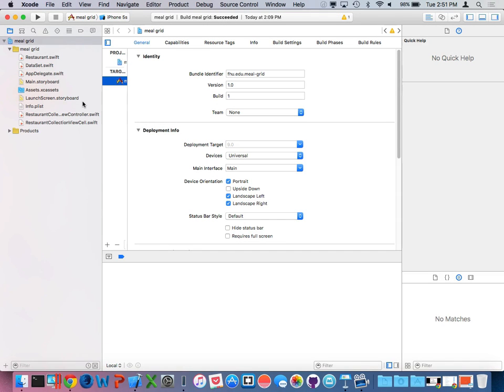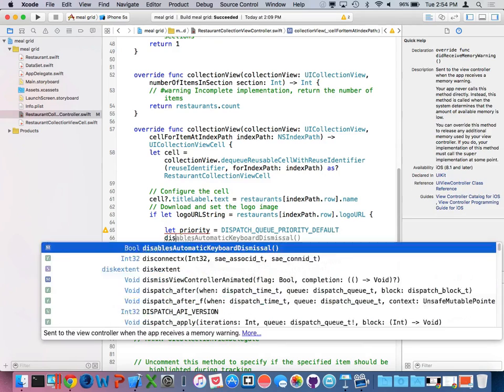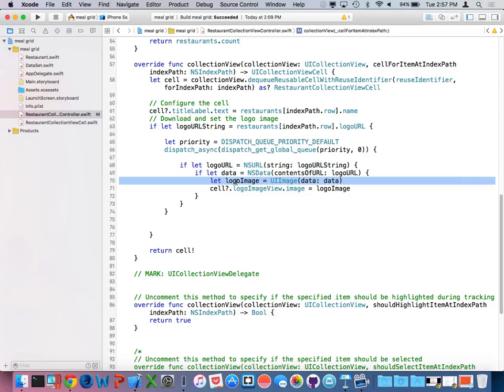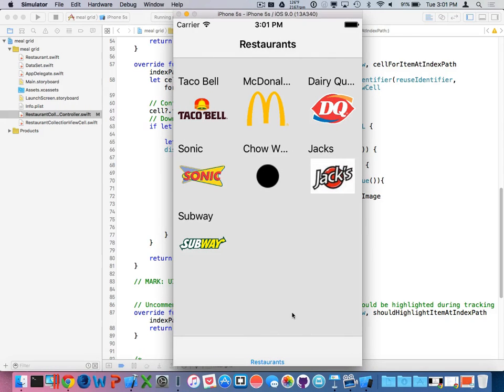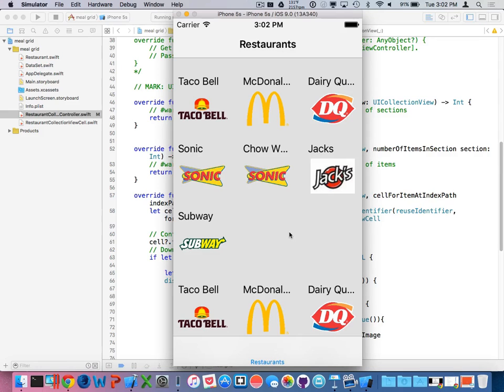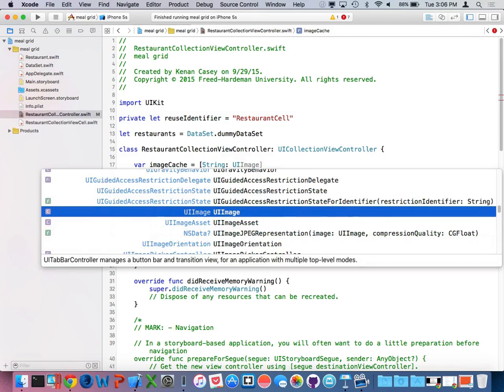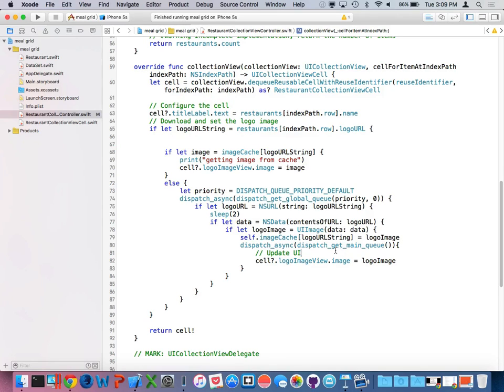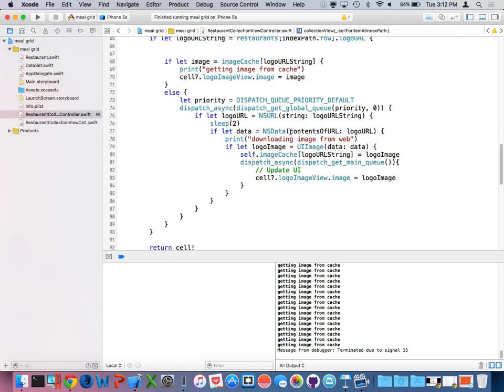Meal Grid (part 3)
Improving the Meal Grid app by using asynchronous downloading of images.